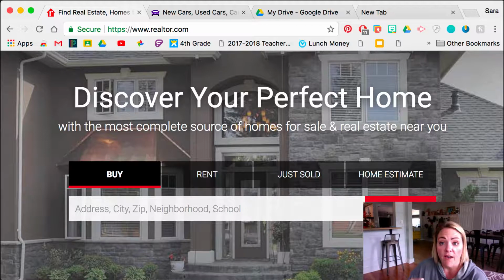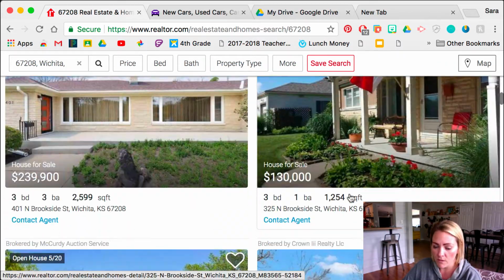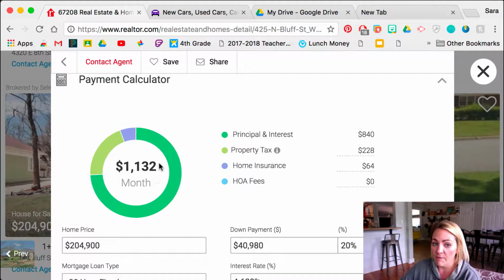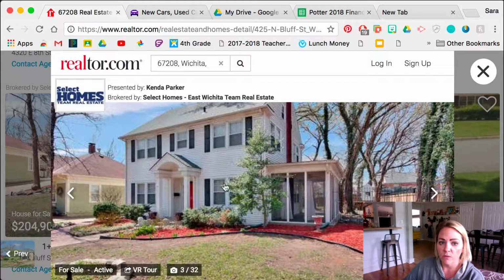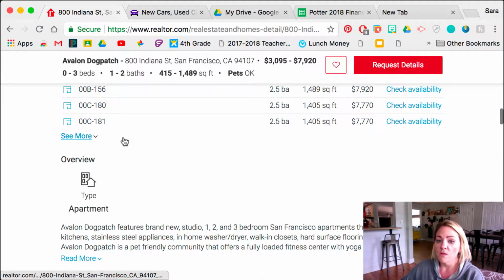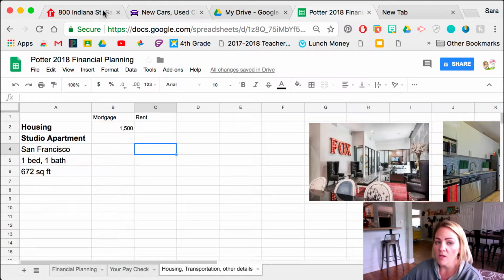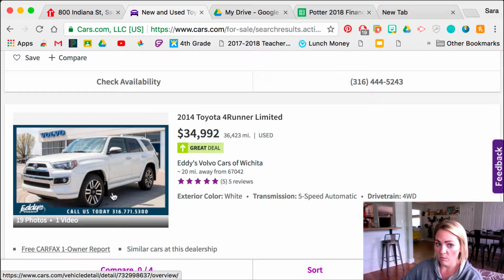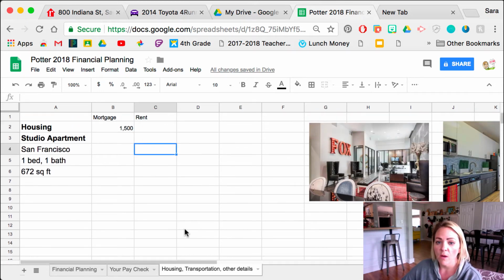Potter Teaches | Housing & Transportation